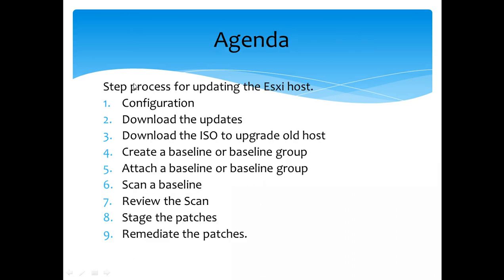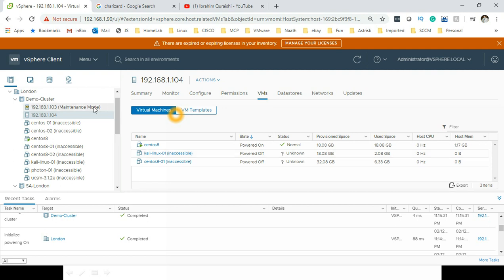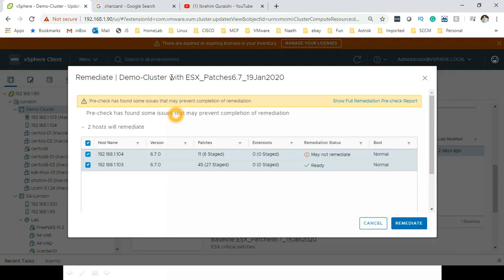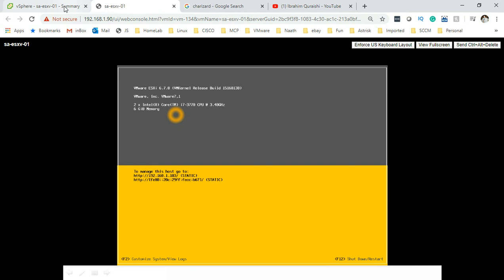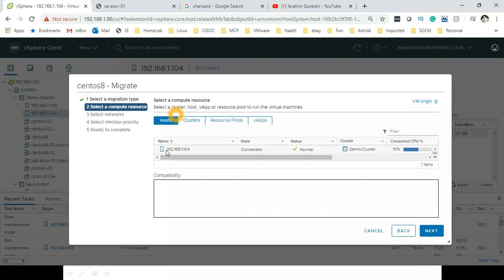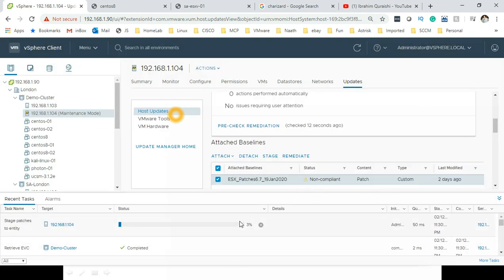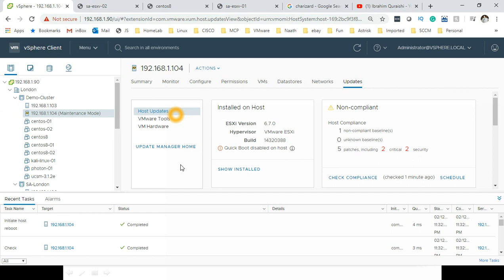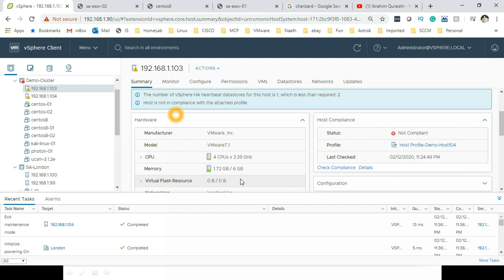VMware Tutorial for Beginners | Session 33 updating or patching a ESXi host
In this session, we will focus on patching an Esx host with a live demo showing how I patch 2 ESXi host.
Agenda
Step process for updating the Esxi host.
Configuration
Download the updates
Download the ISO to upgrade old host
Create a baseline or baseline group
Attach a baseline or baseline group
Scan a baseline
Review the Scan
Stage the patches
Remediate the patches.

The VMware Update Manager is built into the vCenter Server Appliance (VCSA) since 6.5
This is automatically enabled on the vCenter once it's installed.
VUM allows you to Install ESX from version 6 to 6.5 or 6.5 to 6.7
VUM allows you to patch the ESXi host for a bug fix.

Note: it's important to understand the patches so read the release notes before deploying it.

1. Configuration
Configure the Update Manager Download sources
Sources from the internet
From a shared repository
Manual upload ( import patches) and extensions pac files and zip files.

2. Download the updates
Download the host patches extensions
Default settings are VUM contacts, Vmware or third-party sources to gather the latest information (metadata) about available updates, patches and extensions

3. Import ISO to upgrade old Host
You can upgrade the hosts in your environment to ESXi 6.7 by using host upgrade baselines.
To create a host upgrade baseline, you must first upload at least one ESXi 6.7 .iso image to the Update Manager repository

4. Create baselines
Baselines contain a collection of one or more patches, extensions, service packs, bug fixes, or upgrades, and can be classified as a patch, extension, or upgrade baselines.
There are two types of baselines
Baseline
and
Baseline Group

5. Attach a baseline to object
To use baselines and baseline groups, you must attach them to selected inventory objects such as container objects, virtual machines, or hosts

6. Scan the vSphere Object
Scanning is the process in which attributes of a set of hosts or virtual machines are evaluated against all patches, extensions, and upgrades from an attached baseline or baseline group, depending on the type of scan you select

7. Review the Scan
Update Manager scans vSphere objects to determine how they comply with baselines and baseline groups that you attach.

8. Staging the patches and extension
You can stage patches and extensions before remediation to ensure that the patches and extensions are downloaded to the host.
Note: Staging patches and extensions is an optional step that can reduce the time during which hosts are in maintenance mode.

9. Remediate the patches
Remediation is the process in which Update Manager applies for patches, extensions, and upgrades to ESXi hosts and virtual machines after a scan is complete.

What is the acronym of VMware Update Manager?